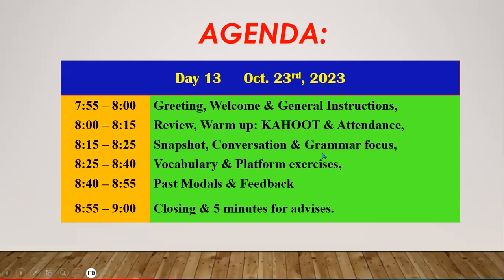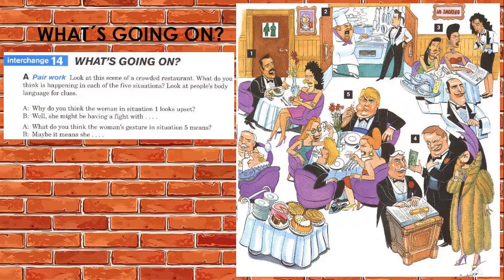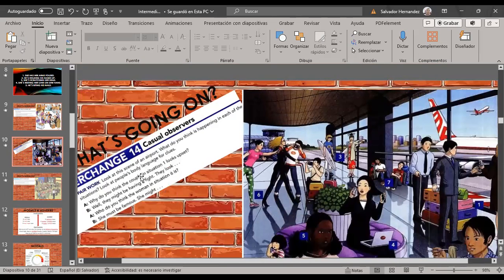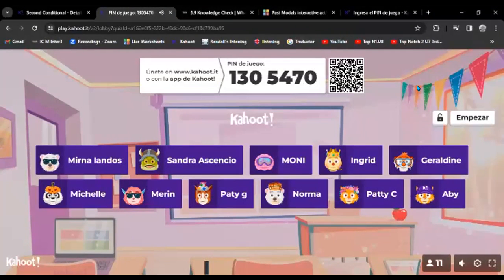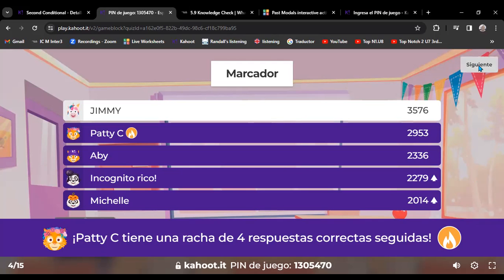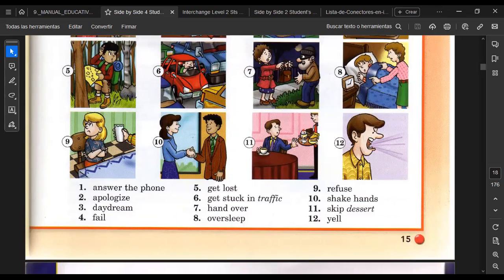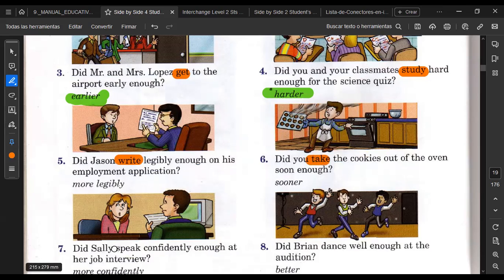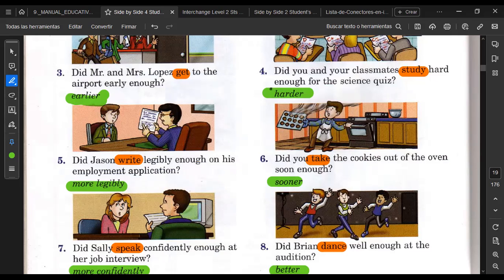SESION 13 -23/10/2023-FI-REGA-110-HERNÁNDEZ-ShouldHave+PP